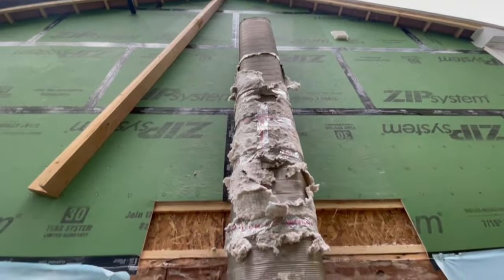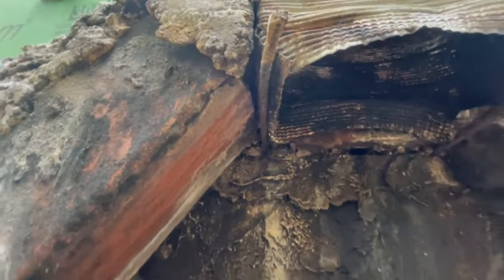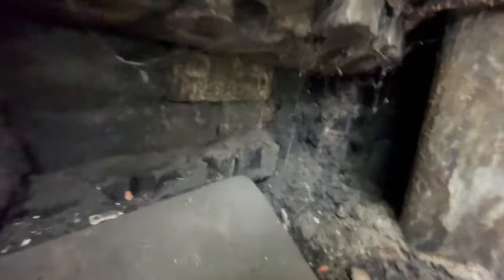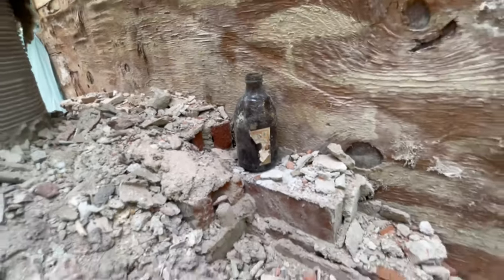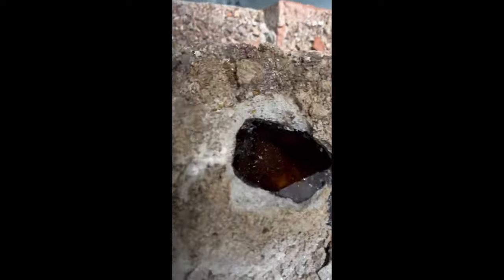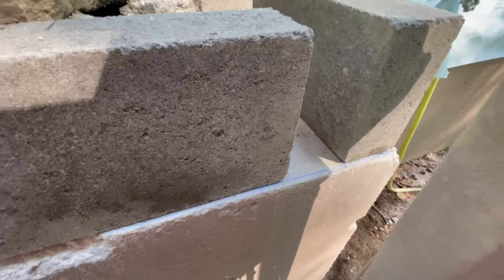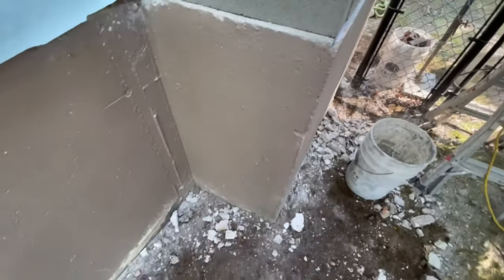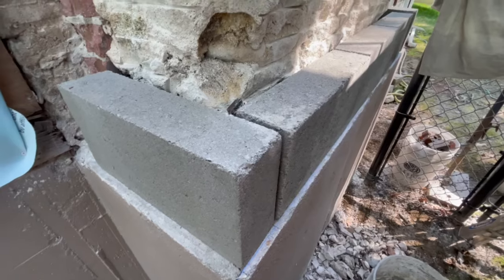Typical 1970's-1980's production fireplace